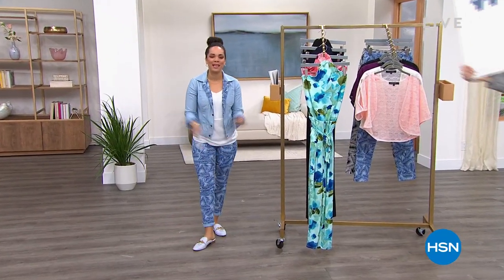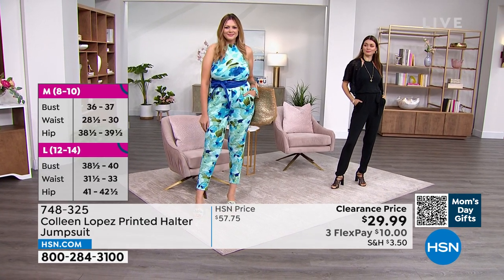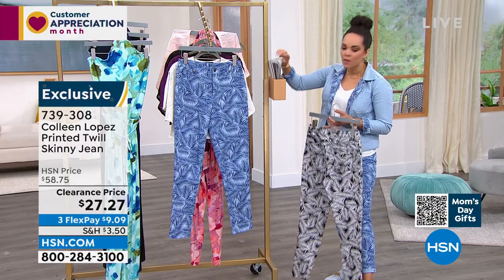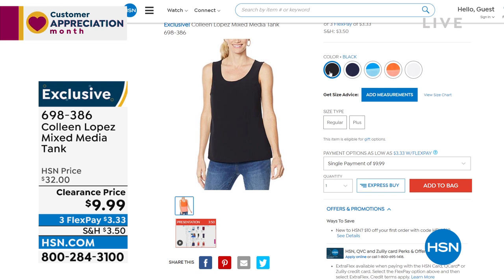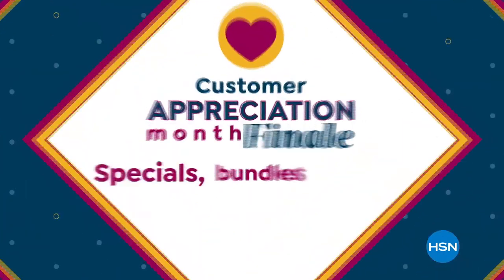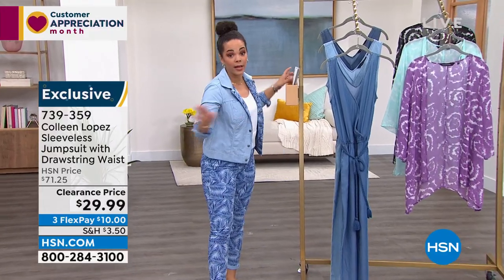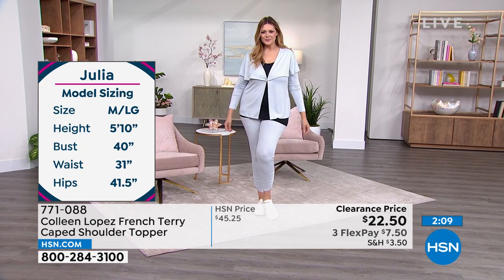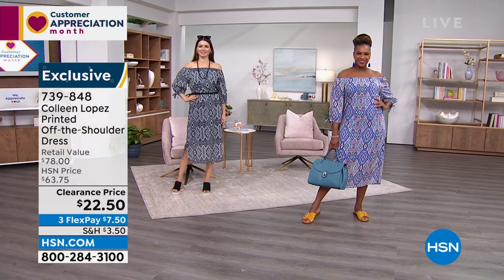HSN | Colleen Lopez Collection Clearance 04.27.2022 - 08 AM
Beautifully designed and well made fashions that will flatter any body shape at marked down prices.